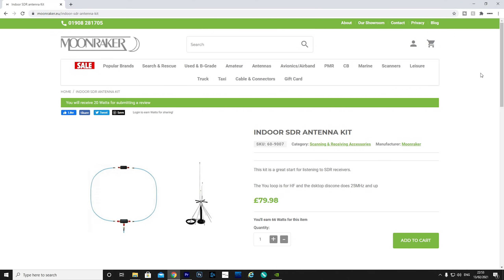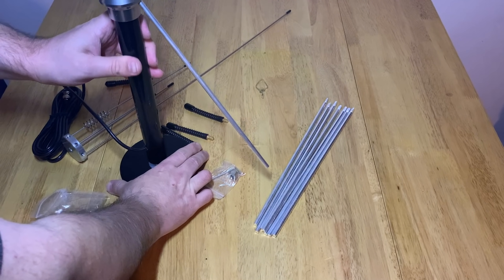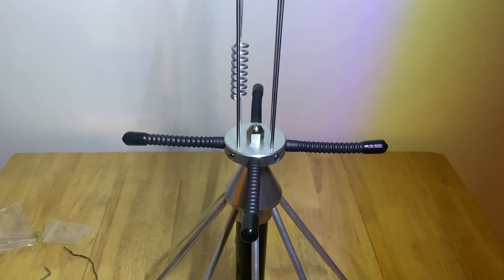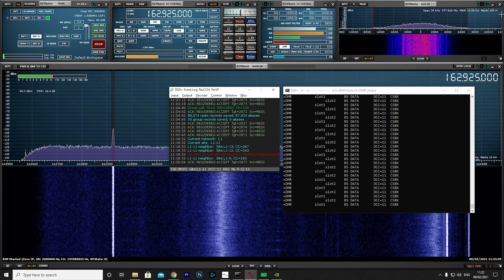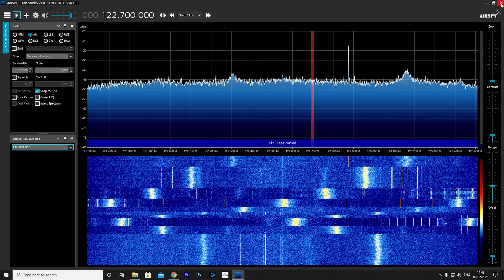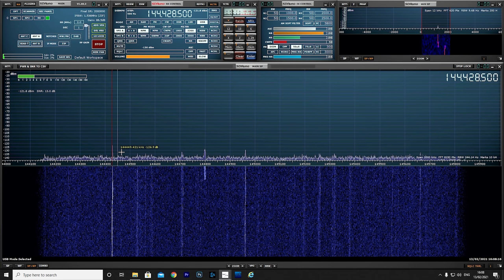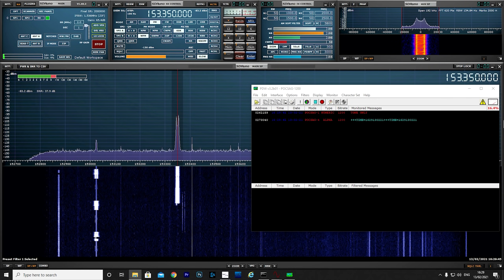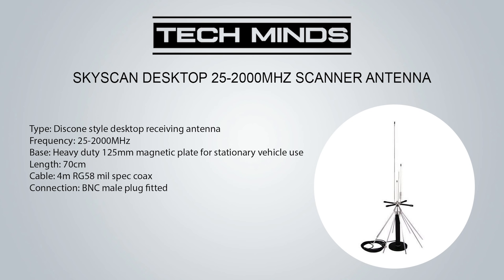Wideband Desktop Discone Antenna - 25 MHZ - 2000 MHz Coverage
Here we take a look at the Skyscan Desktop antenna with a rated frequency range of between 25 Mhz up to 2 Ghz.  We test the antenna indoor and outdoors.